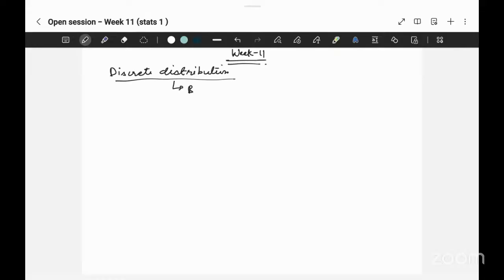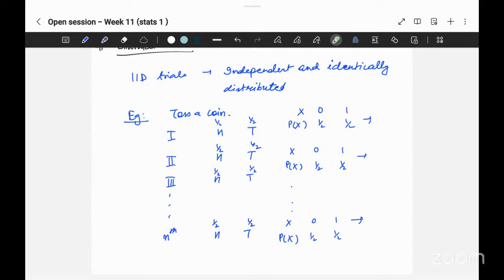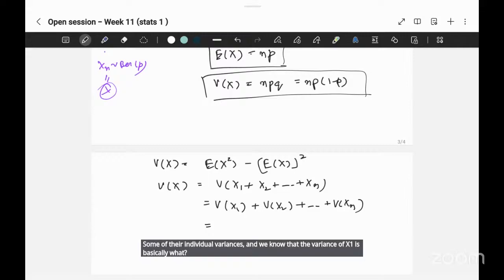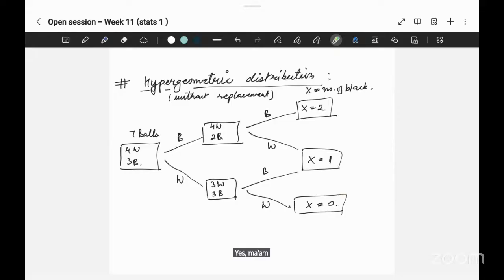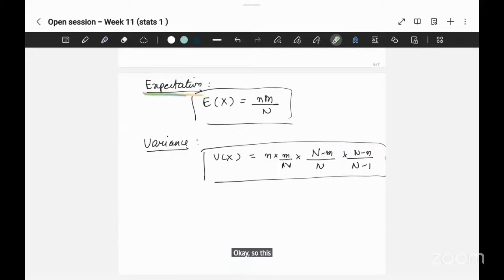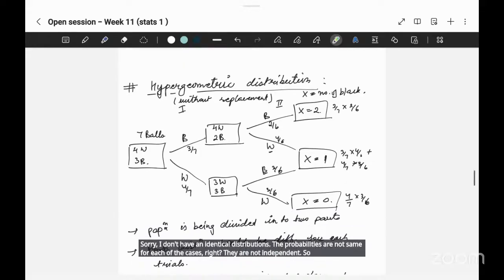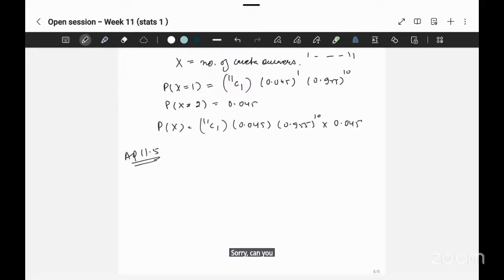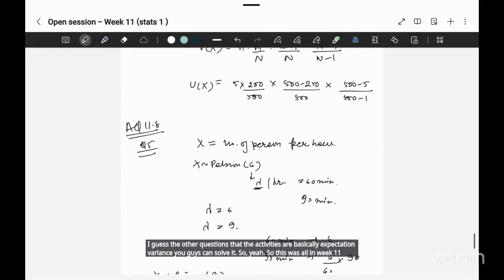Open Session- Week 11 (Statistics I)